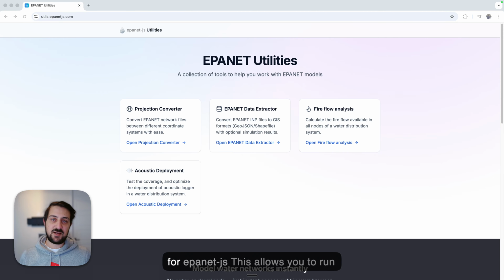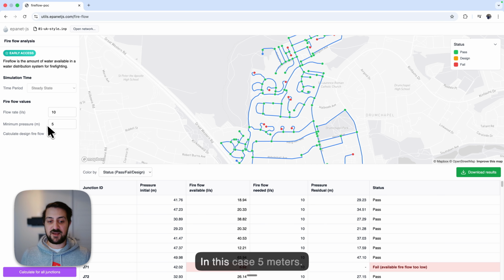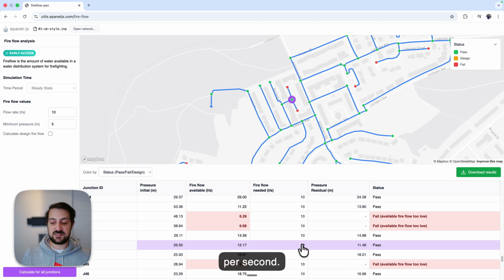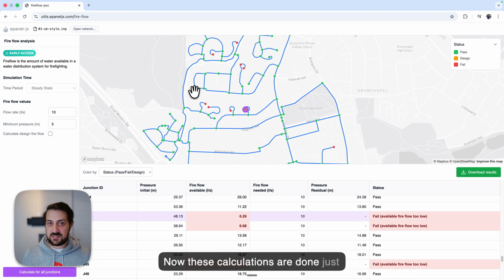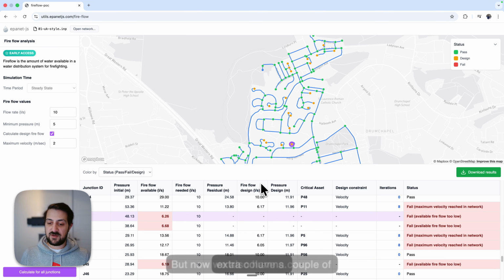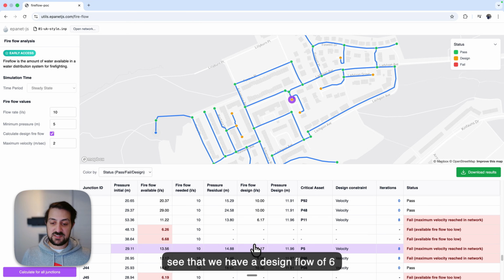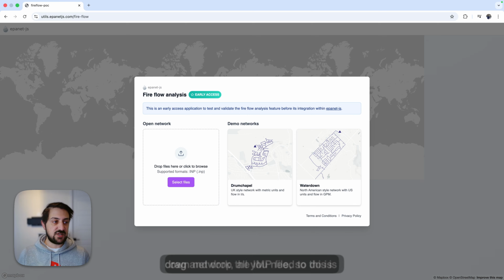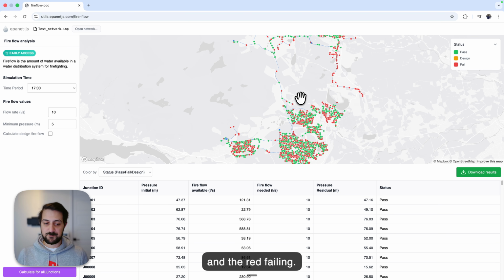Fire flow analysis with EPANET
Calculate fire flows in your EPANET hydraulic model.

- you can do it yourself here!

In fire flow studies, you’re usually checking two things at a junction:
1. The required fire flow (e.g., 50 L/s or 1500 gpm)
2. The minimum residual pressure you must maintain (e.g., 20 m or 20 psi)

To answer those questions properly, we run three different simulations:

𝐀𝐯𝐚𝐢𝐥𝐚𝐛𝐥𝐞 𝐅𝐢𝐫𝐞 𝐅𝐥𝐨𝐰
This is the maximum flow the network can supply at that location before the pressure drops below the required residual pressure.

For example, if the minimum allowable pressure is 20 m and the model shows you can take 86 L/s before hitting that threshold, then 86 L/s is your available fire flow.

𝐍𝐞𝐞𝐝𝐞𝐝 𝐅𝐢𝐫𝐞 𝐅𝐥𝐨𝐰
If your required fire flow is lower than the available fire flow, we run another simulation at the required value. This tells you what the residual pressure actually is during a real-world design flow.

Both the available and need fire flow checks are entirely local - it's about what the system can deliver right there at that junction, independent of larger system constraints.

𝐃𝐞𝐬𝐢𝐠𝐧𝐞𝐝 𝐅𝐢𝐫𝐞 𝐅𝐥𝐨𝐰
This is the simulation most people forget - and it’s the most important.

It looks at the entire network to ensure that running a fire flow at the selected junction doesn’t break constraints anywhere else. The classic example:

Testing a hydrant at the bottom of a hill.

At the bottom of a pressure zone, pressures are typically much higher, so the available fire flow may be very large - sometimes unrealistically large.

But pulling that much flow can significantly drop pressures upstream or higher in the zone, potentially pushing parts of the system below minimum pressure.

Designed Fire Flow checks for exactly this:
• Does any other junction fall below the minimum pressure?
• Do any pipes exceed maximum velocity limits (e.g., 2-4 m/s or 10 ft/s)?
• Is this fire flow realistic for the network as a whole?

If constraints are violated, the model automatically iterates to find the maximum system-wide allowable fire flow - not just the local one.